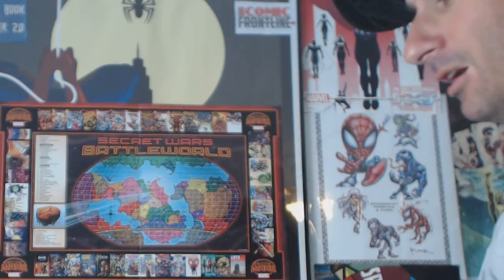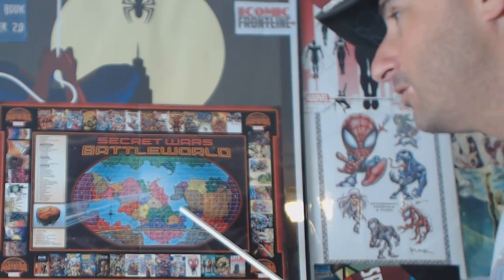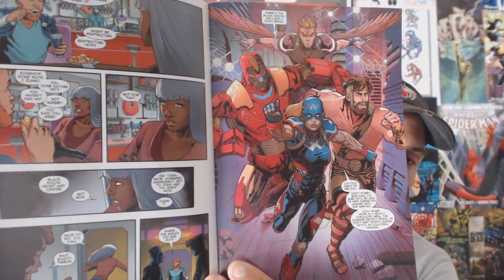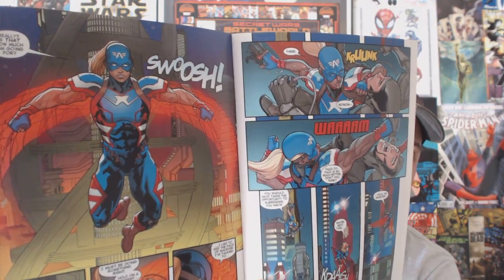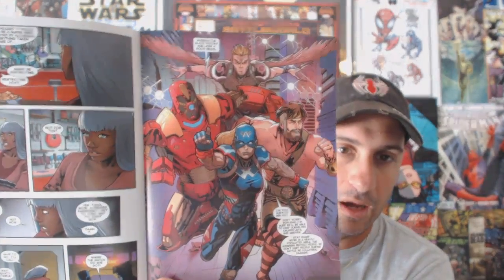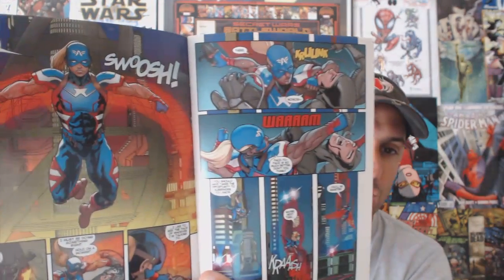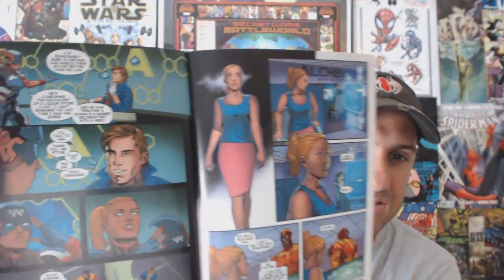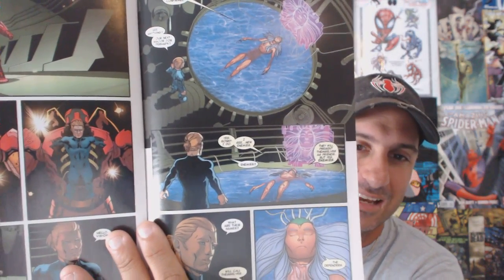Secret Wars: 2099 #1 | Meet The Never before Seen Avengers of 2099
Secret Wars 2099 #1 Has arrived now Meet the Avengers of 2099. Enjoy Comic Fans!!